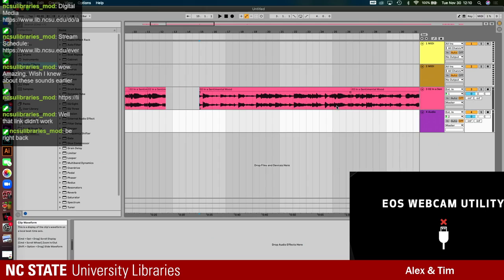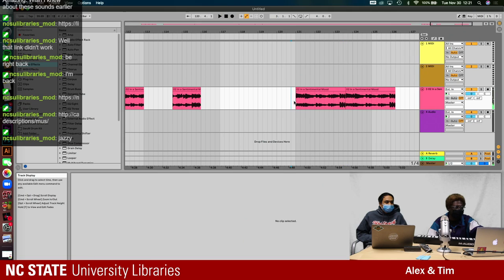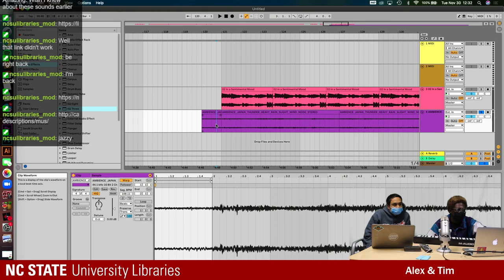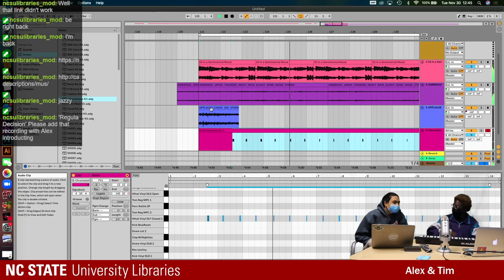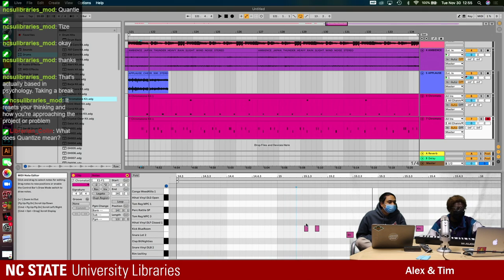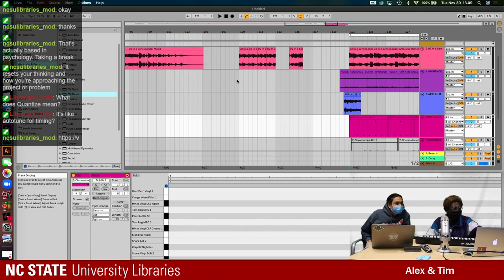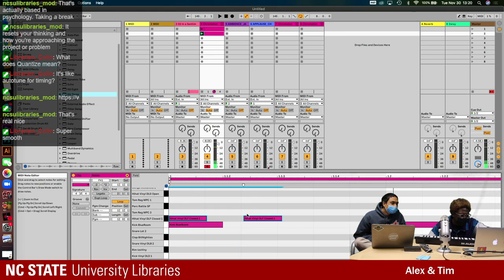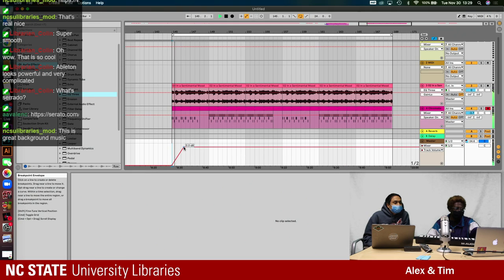Lofi with Tim and Alex!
Love LoFi? Does it help you study? Join us on twitch as University Library Technician Tim takes us through a smooth stream full of “relaxing beats to study to."